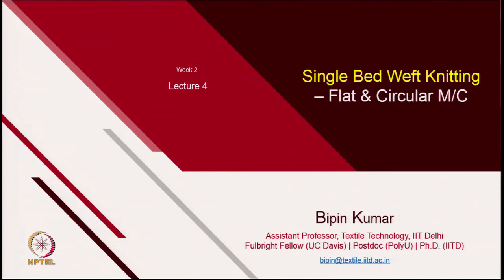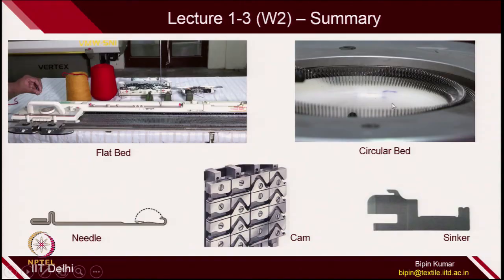Single Bed Weft Knitting-Flat & Circular M/C